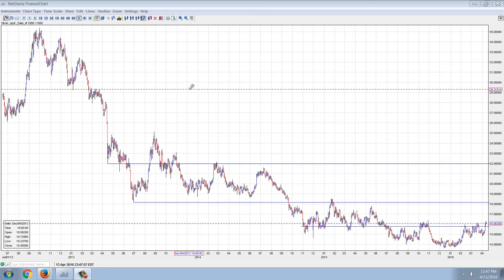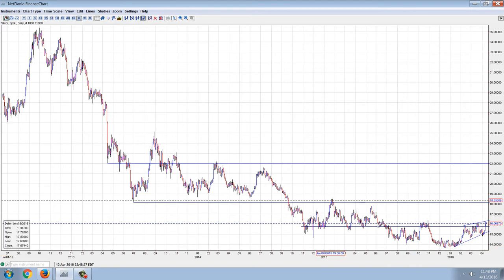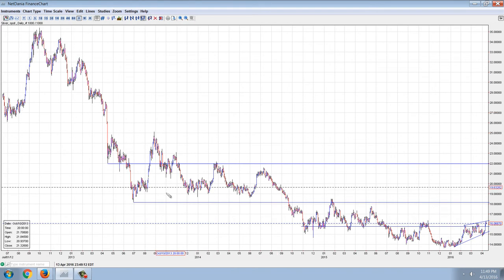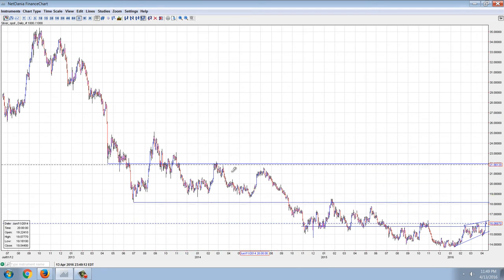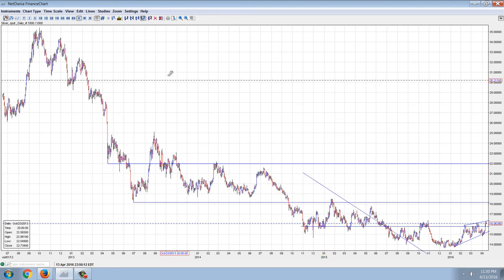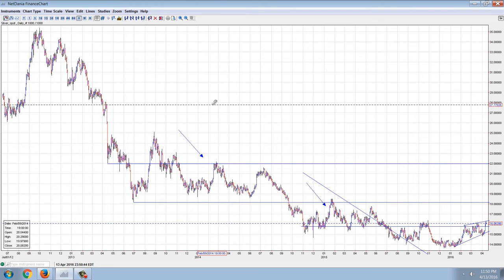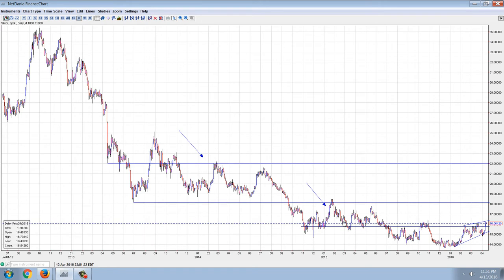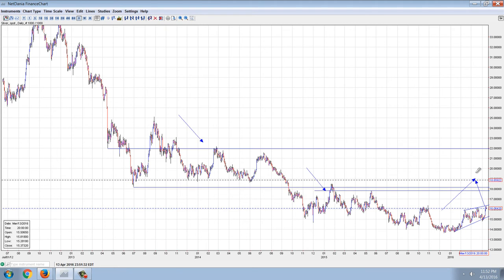Member Update 4/13/16 Doom Hints